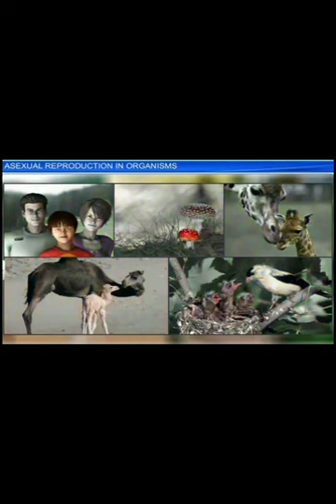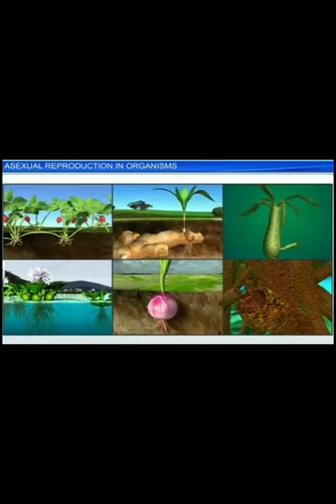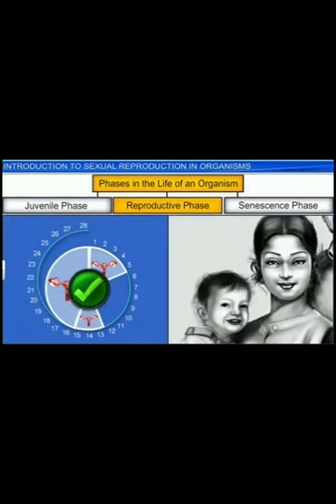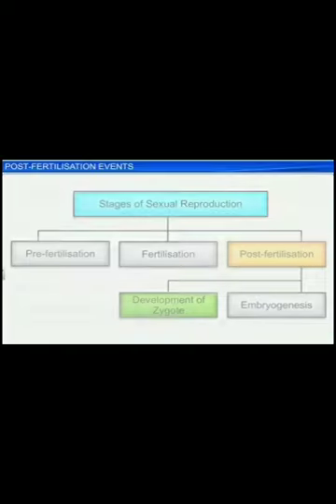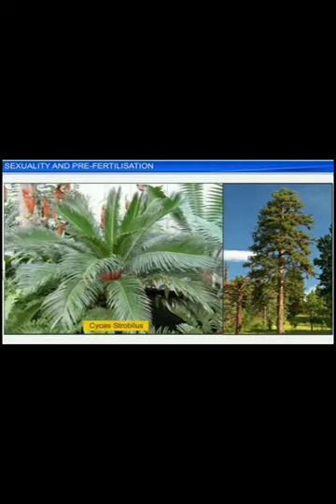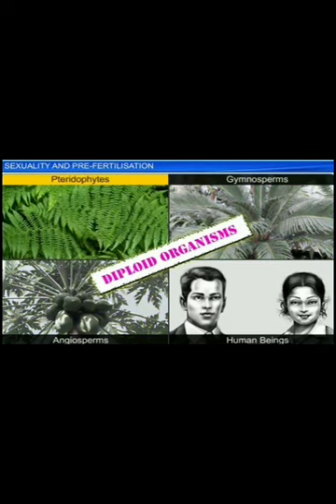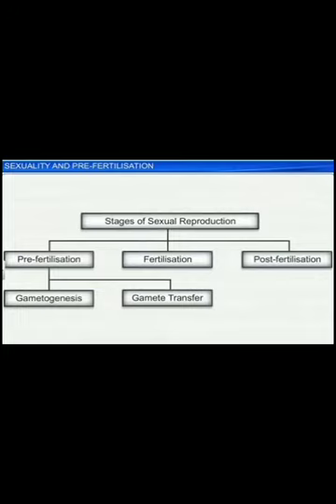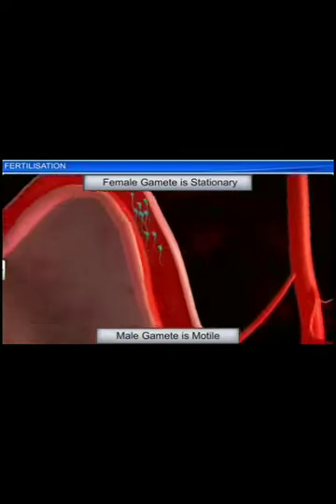Reproduction in organism video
Last time revision of whole chapter through animation video